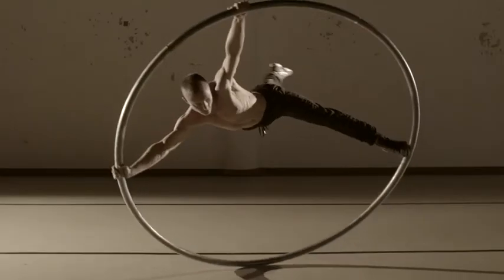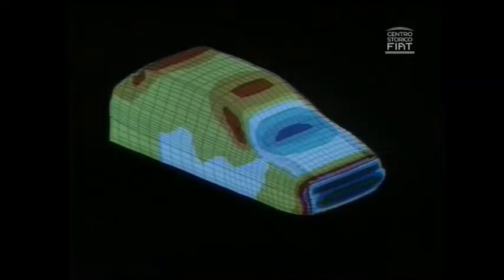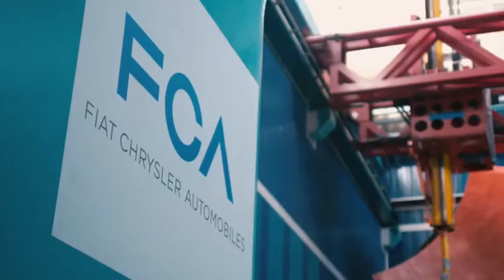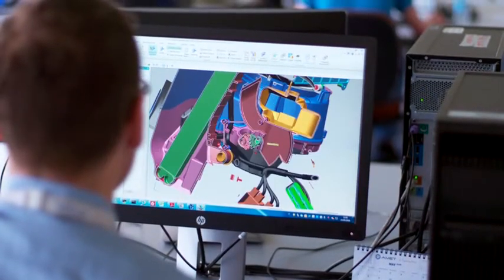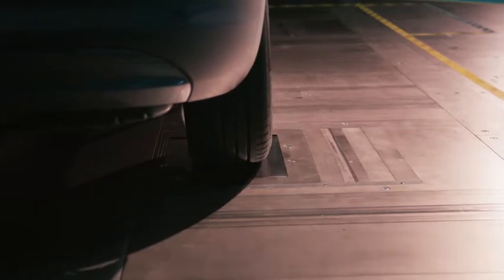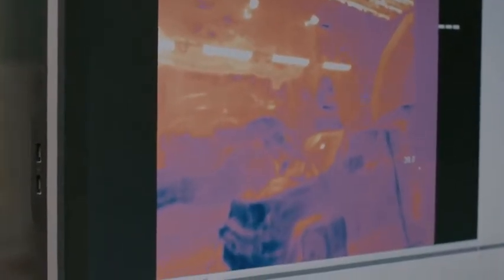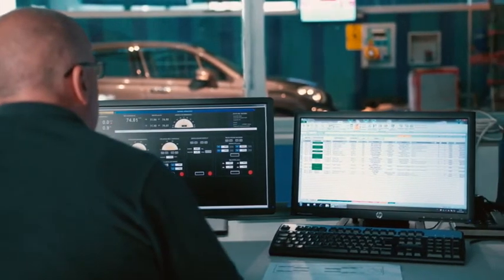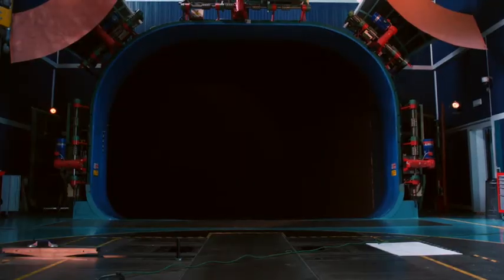Behind the scenes S1:E4